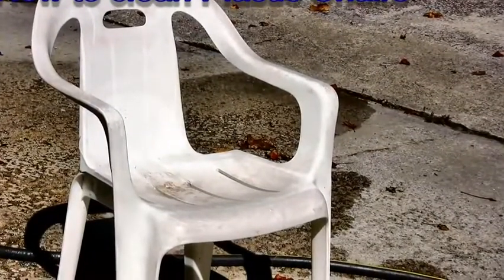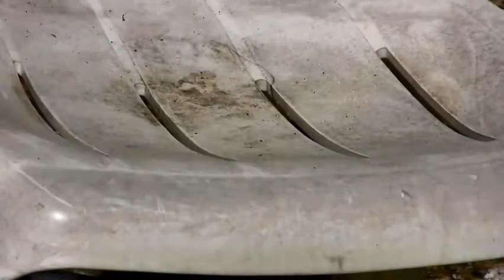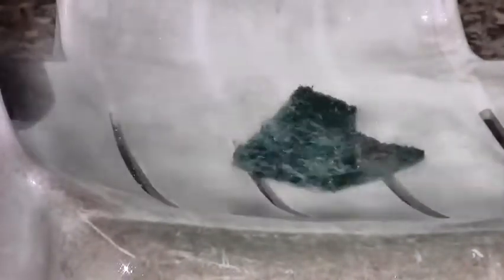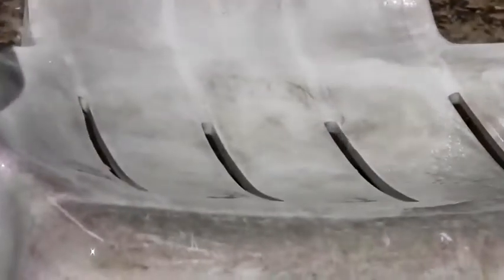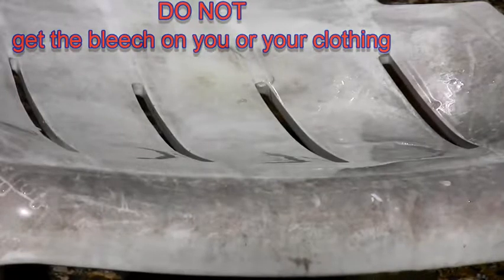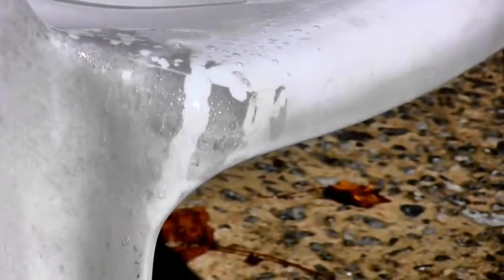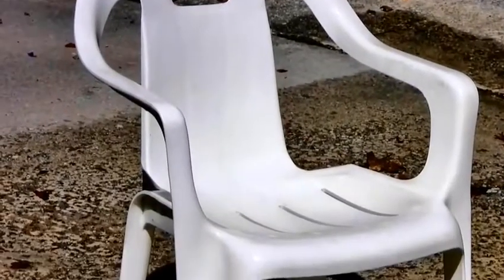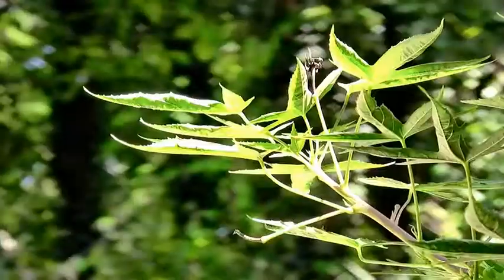How to clean plastic Chairs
How to clean plastic Chairs, How to clean plastic Chairs